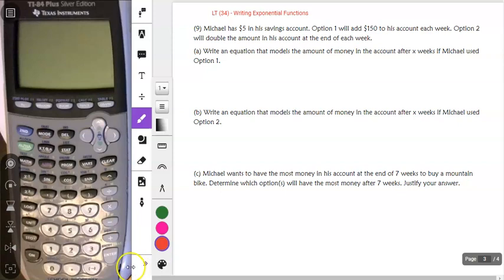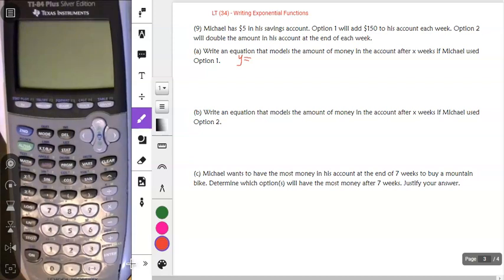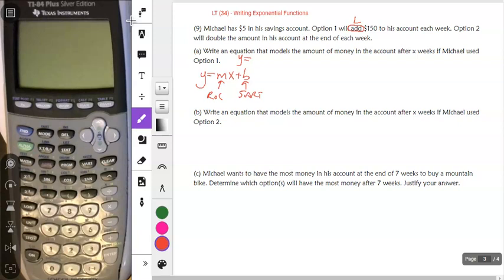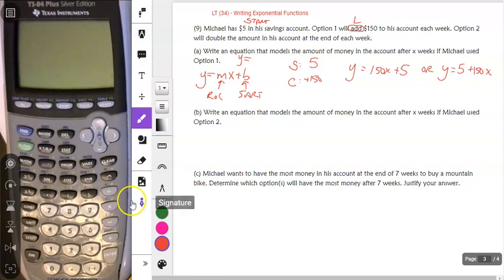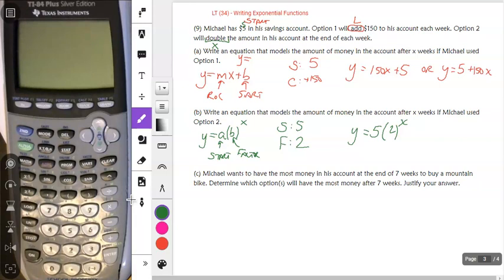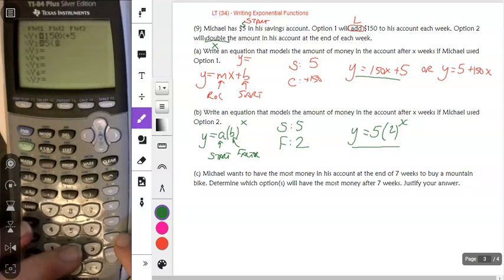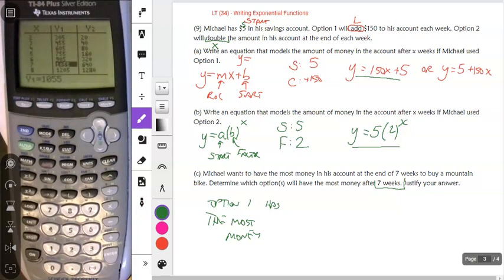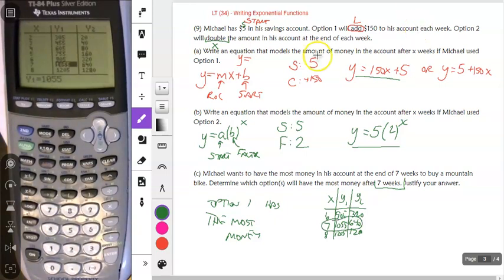LT 34 Corrections